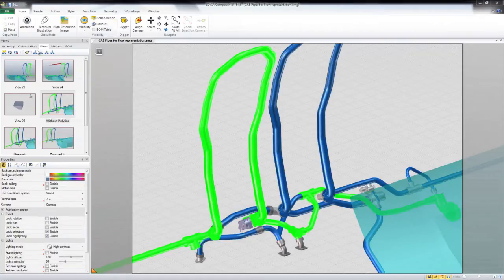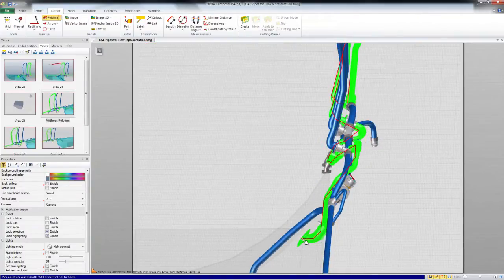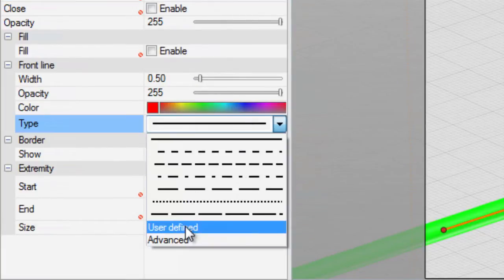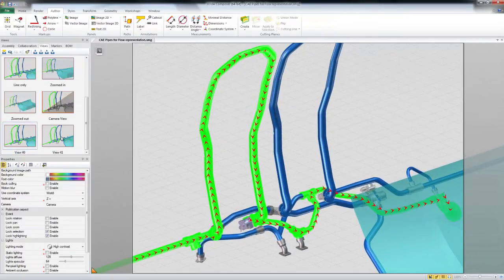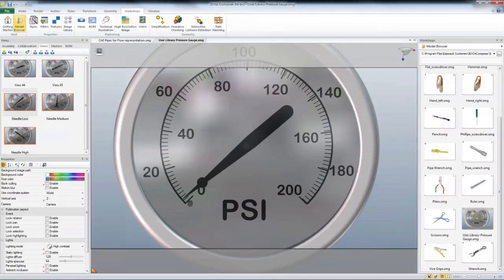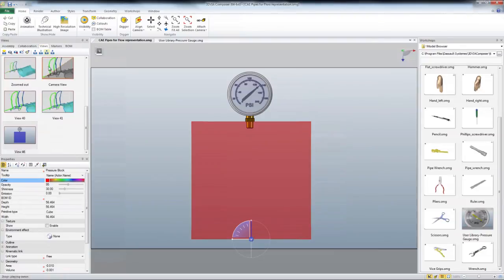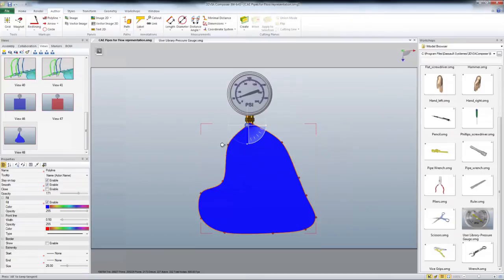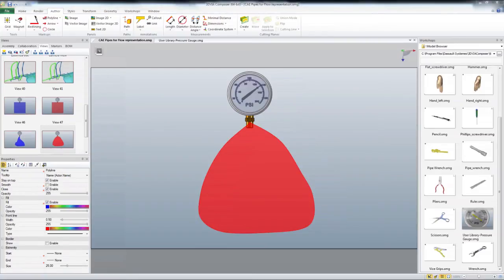SolidWorks Composer Tips: Easy Flow Techniques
Recently a customer asked if there were simple ways to show flow, pressure change, and gas tanks filling up without having to rely on modifying the geometry--even if it was all one piece--and not even having geometry and not using key frame animation. Here are a couple of simple techniques that just might do the trick.